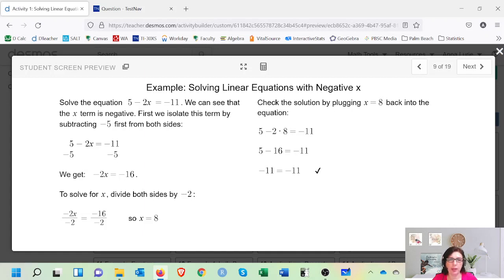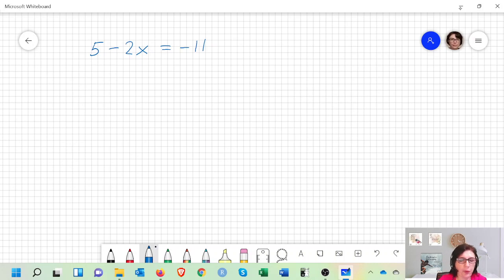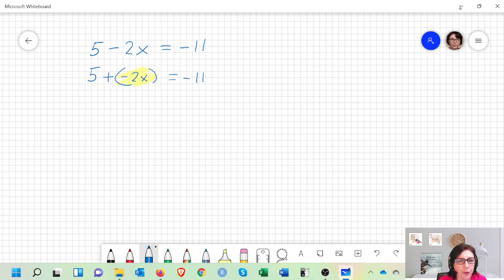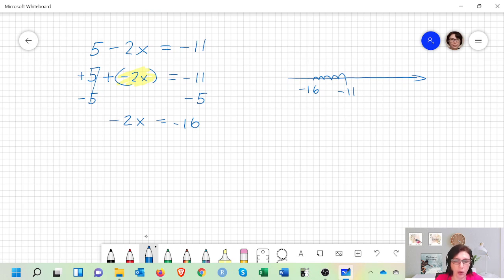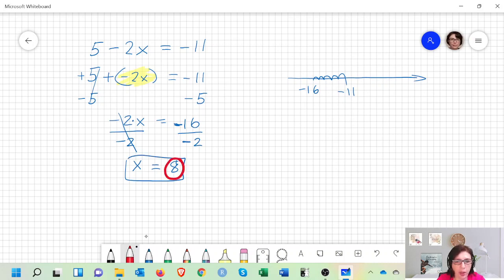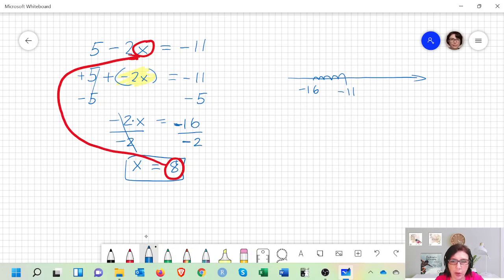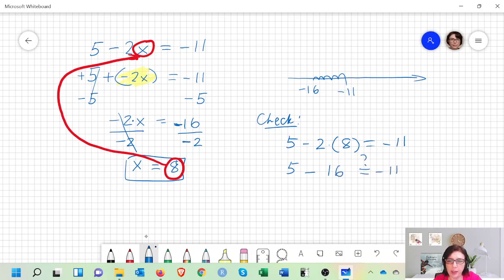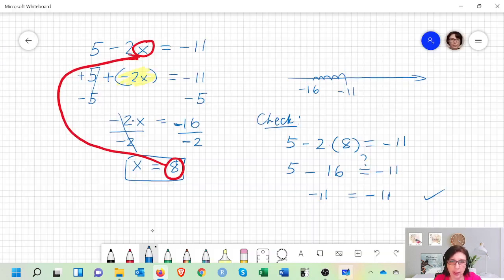Solving a Linear Equation: Example 2, negative x